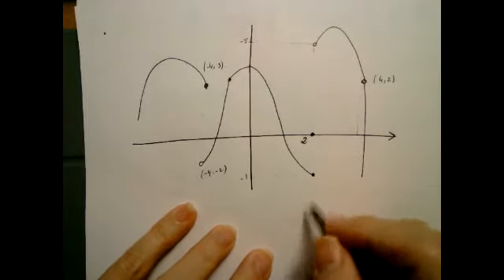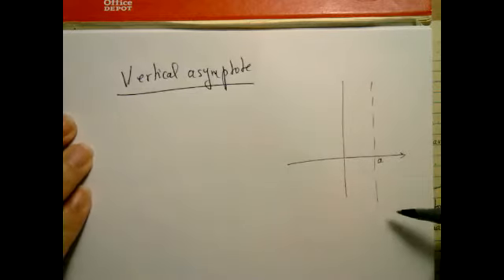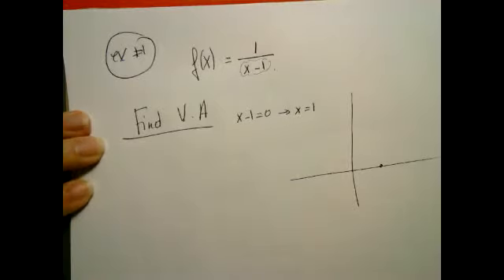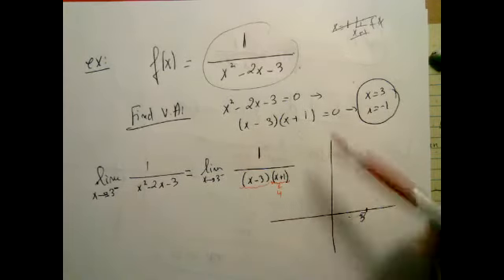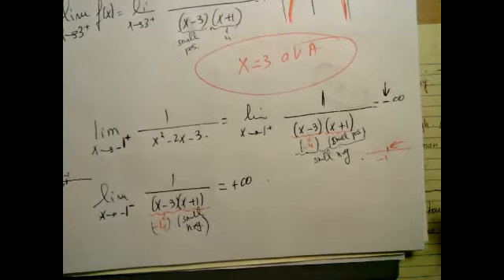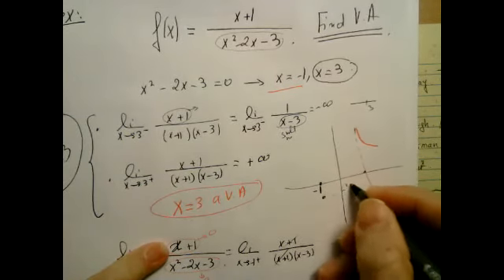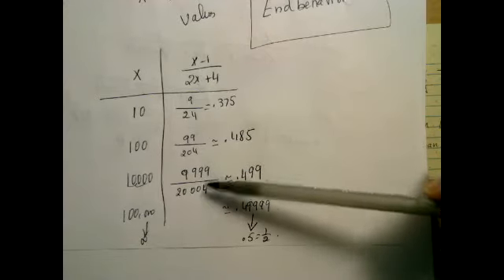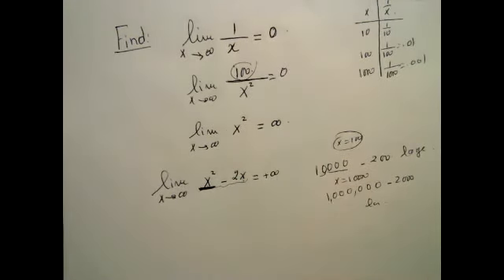September 14, 2020 MA163